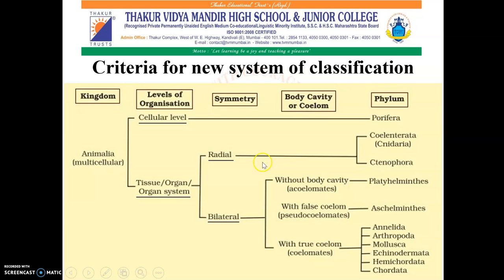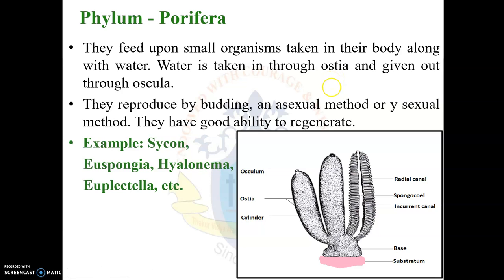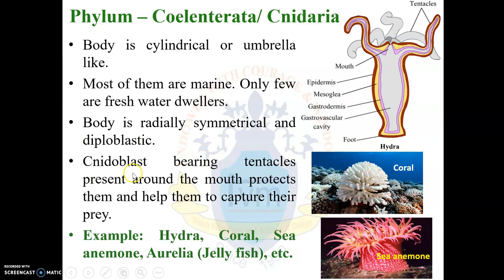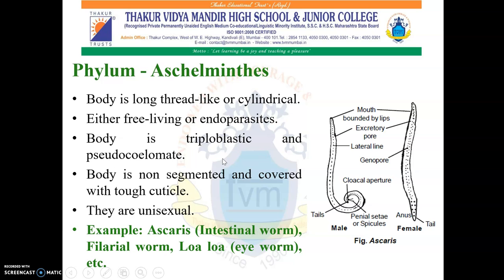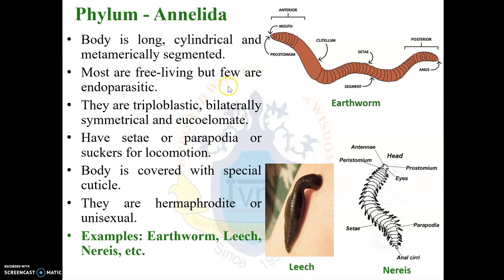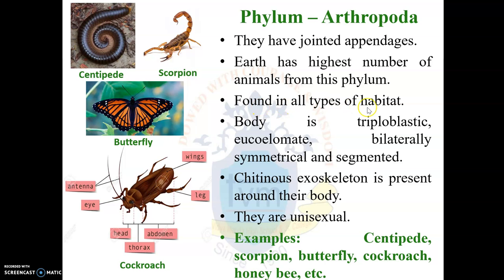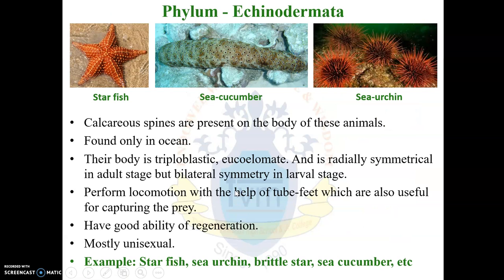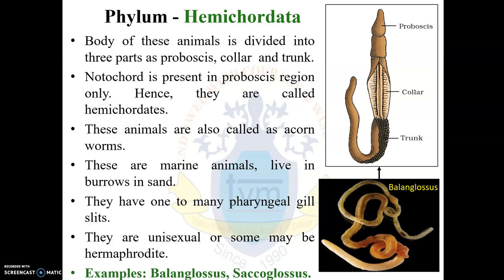TVMHS STD 10 Science Chp.6 Part 3 by Hemlata Ms.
std  10
subject:  Science
Topic :  Animal classification.. CHP 6 part 3
Made  :  Hemlata ms